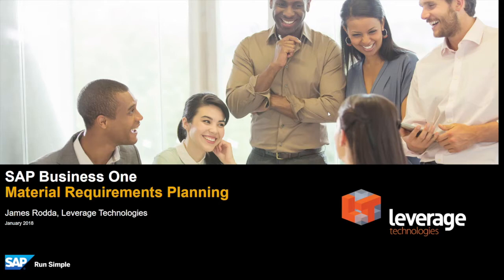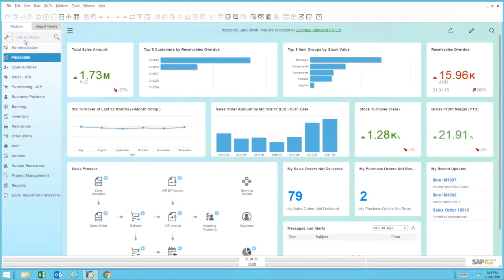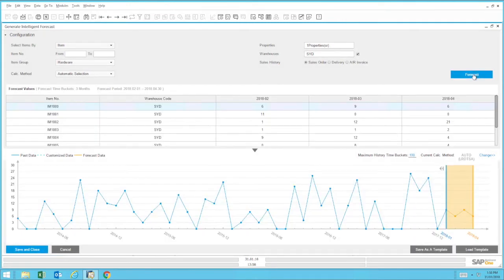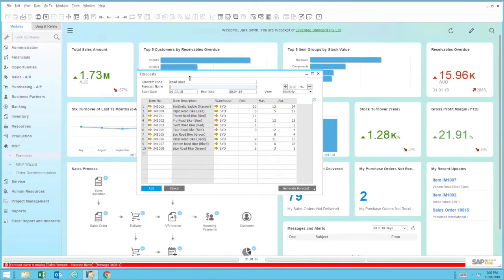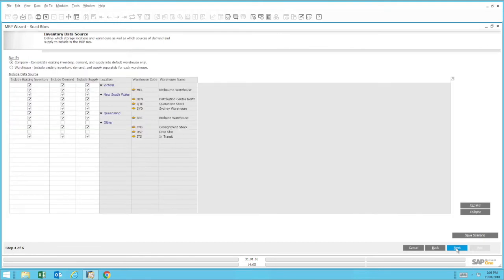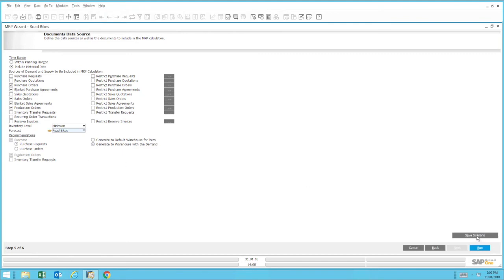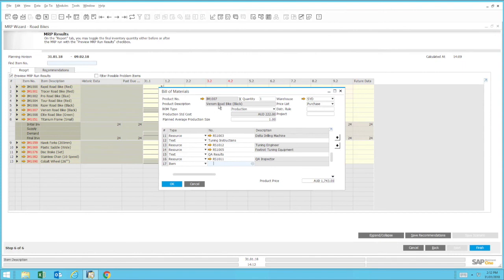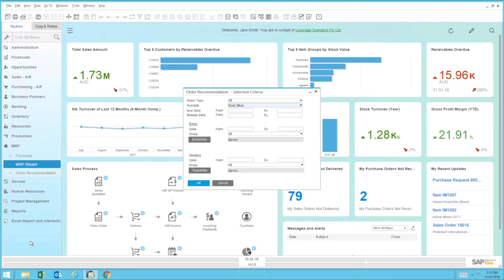Material Requirements Planning in SAP Business One [TUTORIAL]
This video is a complete walkthrough of Material Requirements Planning (MRP) in SAP Business One. Learn how to use this powerful feature to optimise your inventory, streamline purchasing, and meet production demands effectively.

📌 In this tutorial, you'll learn:
- What MRP is and why it's critical for growing businesses
- How SAP Business One helps automate material planning
- Step-by-step MRP setup and configuration within SAP B1
- How to run MRP recommendations and interpret the results
- Best practices for aligning MRP with your inventory and production goals

This video is perfect for supply chain managers, inventory planners, and SAP Business One users looking to improve planning accuracy and reduce stockouts or overstocking.

Got questions about MRP setup or planning logic? We’re here to help!